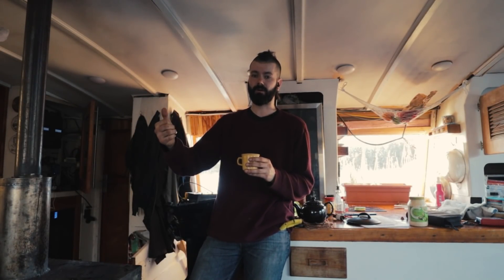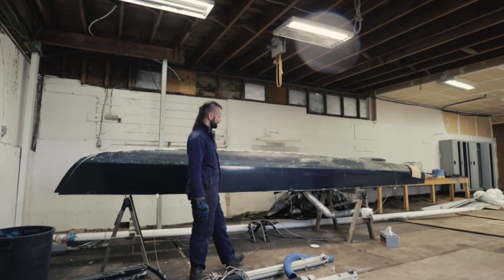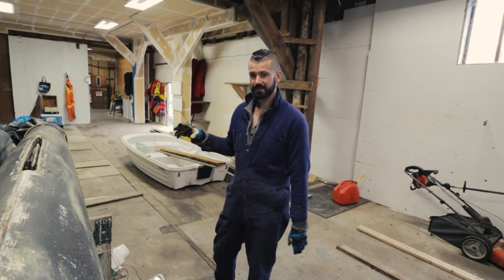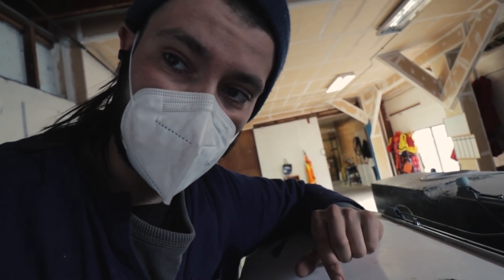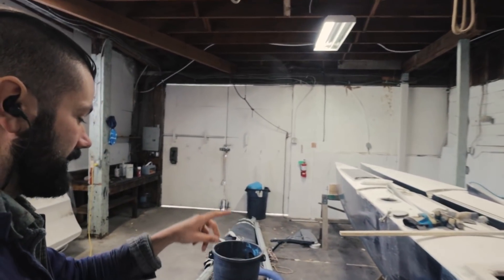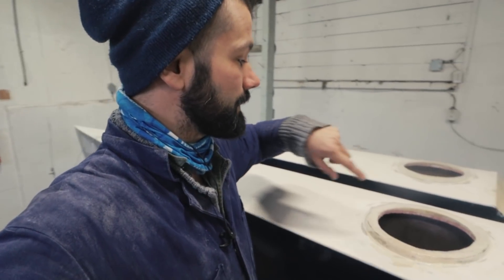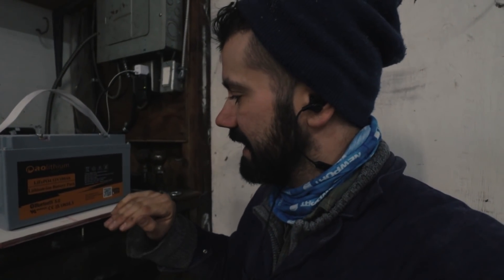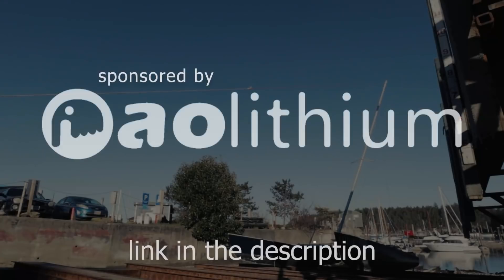Converting Small Catamaran to Solar Electric - Sink or Swim 229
Amazon US
Amazon CA

Christmas Wishlist